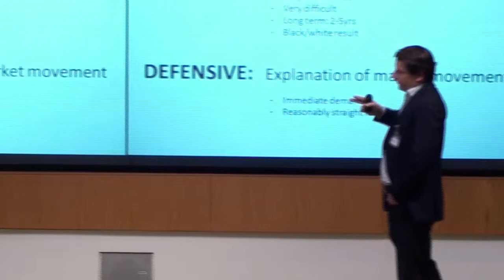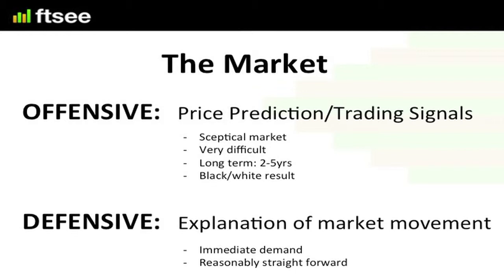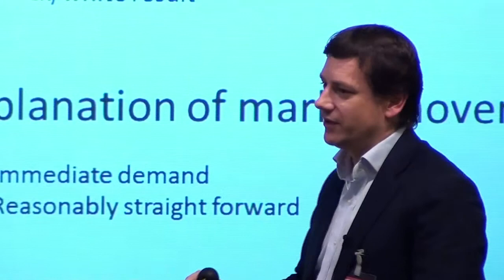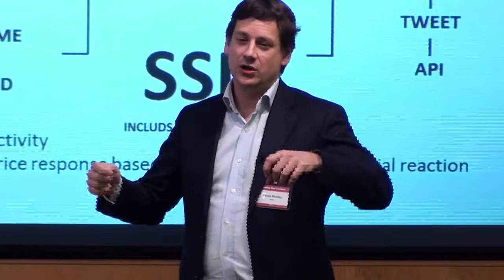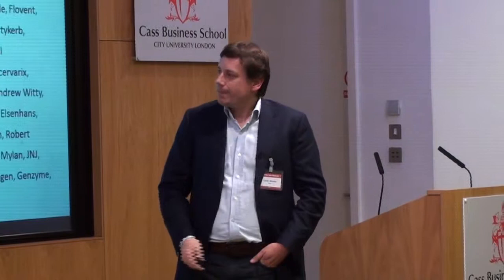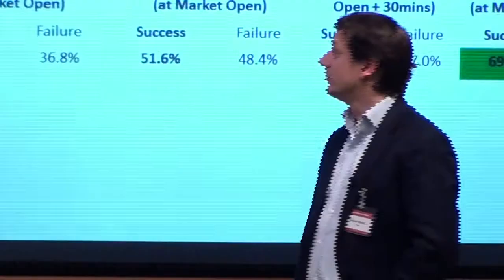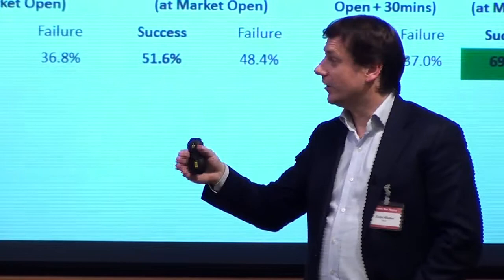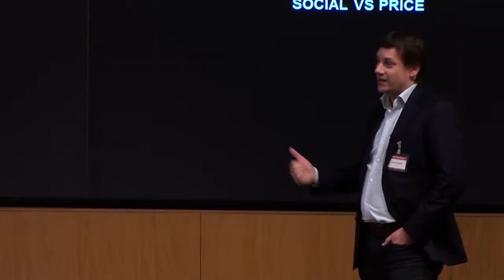Cynan Rhodes, Co-Founder of ftsee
Trading using Social Data